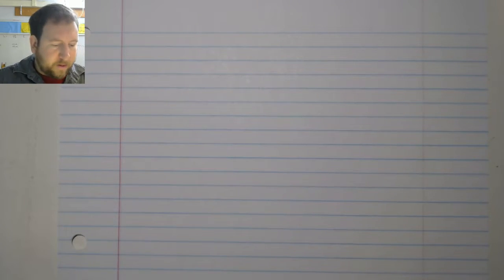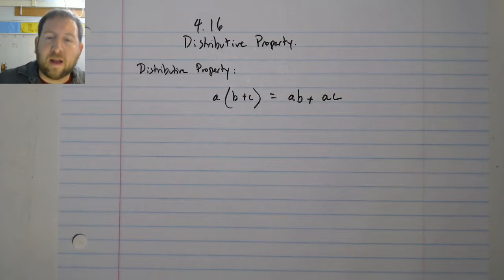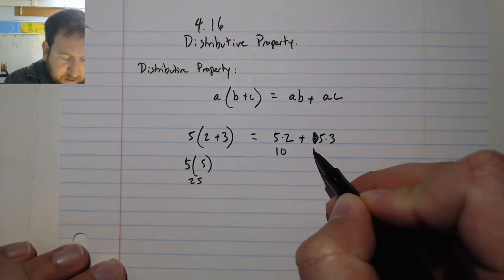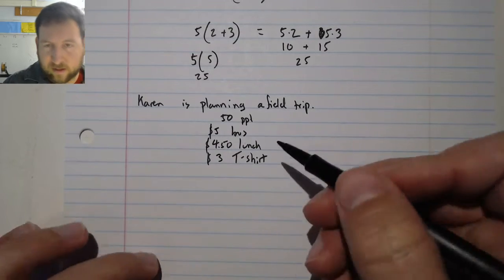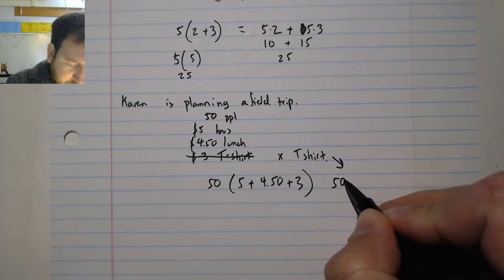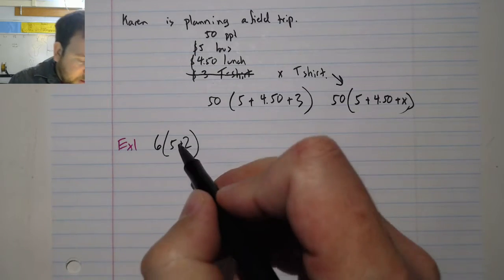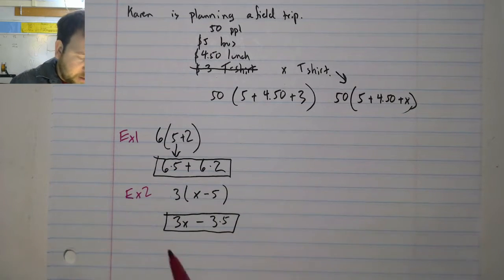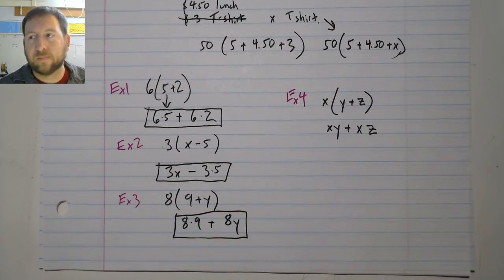4.16 Distributive Property